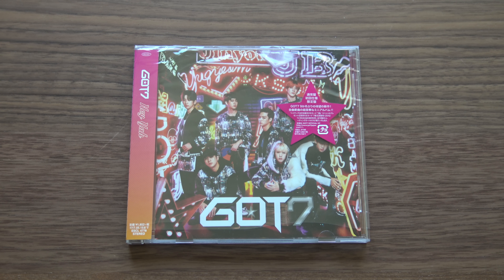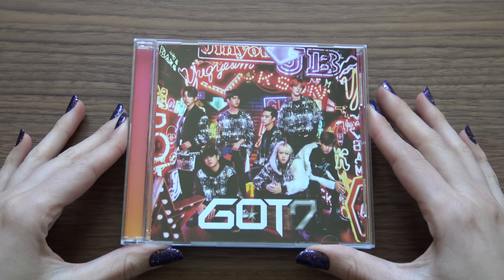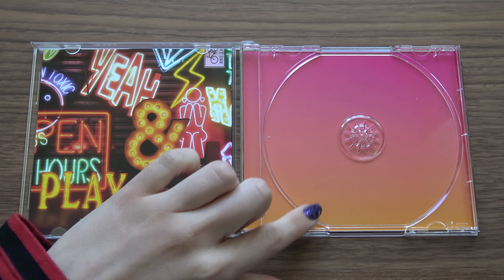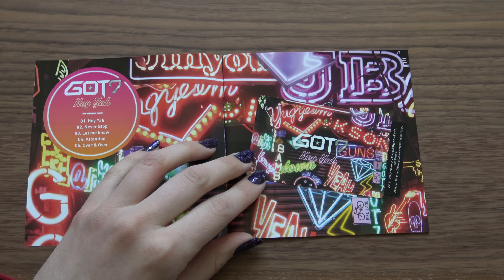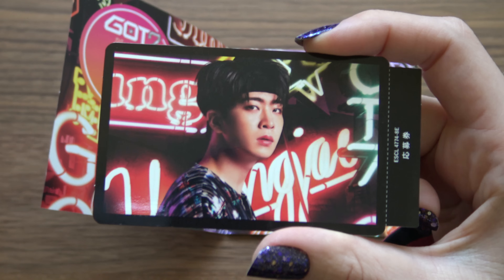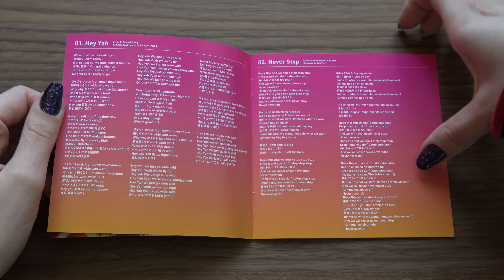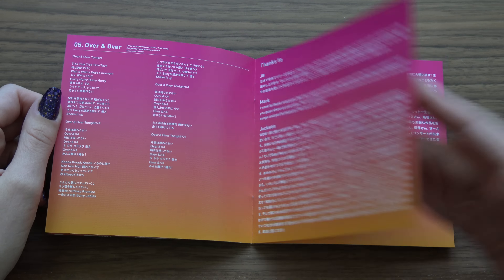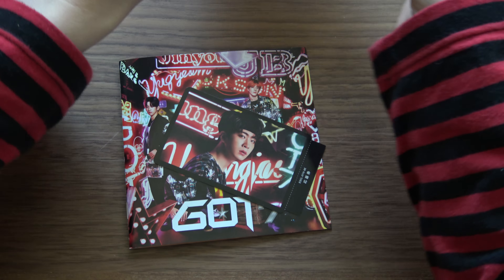Unboxing GOT7 1st Japanese Mini Album Hey Yah [Normal Edition]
Unboxing/Review of Got 7 갓세븐 First Japan Mini Album (Vol.1) Hey Yah [Regular (CD Only) Version].

The Album comes with a CD, Lyricsbooklet and a randomly selected Photocard/High Five Card.

Tracks on the CD:
1. Hey Yah
2. Never Stop
3. Let me know
4. Attention
5. Over & Over